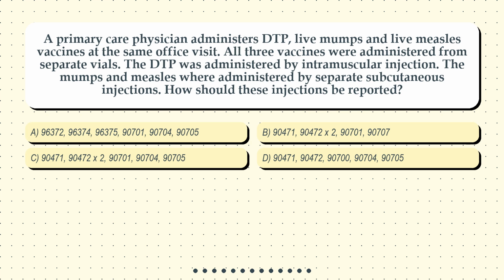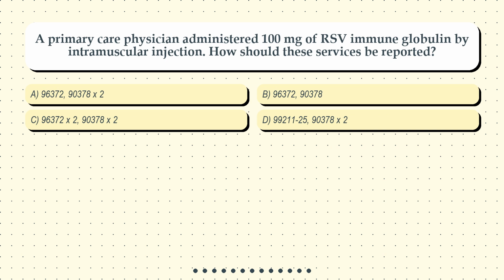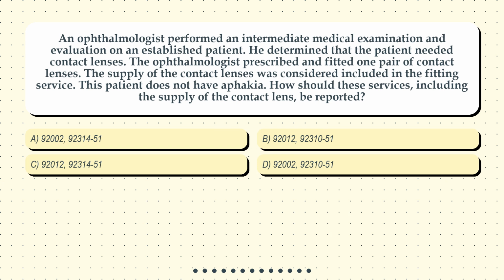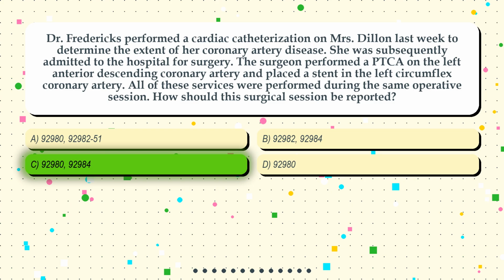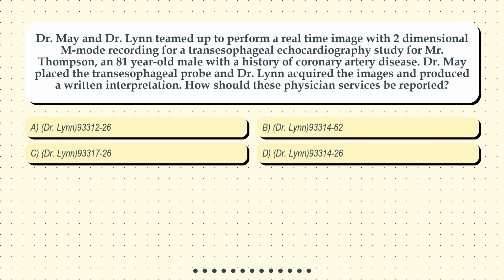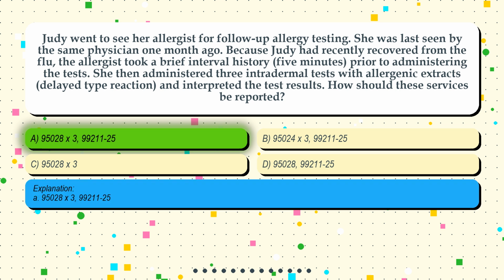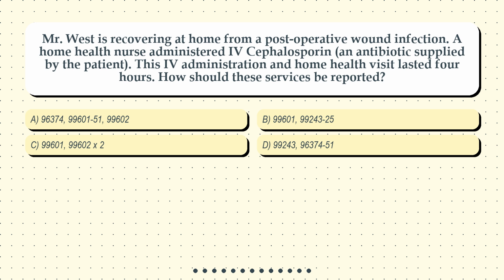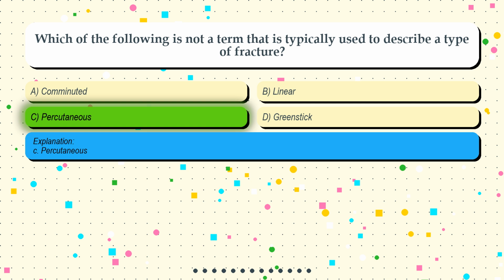Dominate The 2026 CPC Exam 20 AAPC Practice Questions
Are you preparing to crush your medical coding certification this year? Let us put your knowledge to the test with these 20 incredibly accurate CPC exam practice questions fully updated for the 2026 coding guidelines. Taking a realistic medical coding practice test is one of the most effective ways to identify your weak spots and ensure you are completely prepared for the real AAPC exam environment.

In this highly anticipated medical coding quiz, we dive deep into the exact scenarios you will face on the actual test. You will work through complex surgical coding cases, CPT code modifiers, ICD-10-CM sequencing rules, HCPCS Level II codes, and tricky medical terminology questions that trip up even the most prepared students. We do not just give you the answers; we break down the rationale behind every single AAPC question so you truly understand the core concepts and can apply them efficiently under the pressure of a timed exam.

Whether you are a complete beginner just stepping into the healthcare revenue cycle or a seasoned healthcare professional looking to upgrade your professional credentials, practicing with realistic, up-to-date scenarios is non-negotiable. The medical billing and coding landscape is constantly evolving, and mastering the 2026 CPT and ICD-10 updates is absolutely critical for your career success and certification goals. This video acts as your personal, comprehensive study session, guiding you through the exact critical thinking process required by the American Academy of Professional Coders.

If you are struggling with specific coding sections, feeling overwhelmed by the study process, or just need more hands-on guidance to reach your goals, we also provide comprehensive medical coding tutoring, exclusive practice exams, and dedicated certification resources designed to help you succeed.

Grab your 2026 coding manuals, a notepad, and set a timer. Treat this video just like the real examination. Write down your answers, track your score, and figure out exactly which chapters require more of your attention before your test day arrives. Pay close attention to the sequencing and bundling rules discussed throughout these examples, as they are the key to maximizing your accuracy. Make sure you stay focused until the very end because the final five questions in this quiz are historically the most difficult ones on the certification test.

Let us know your final score in the comments section below so we can see where everyone stands and help clarify any lingering doubts you might have about these coding scenarios.